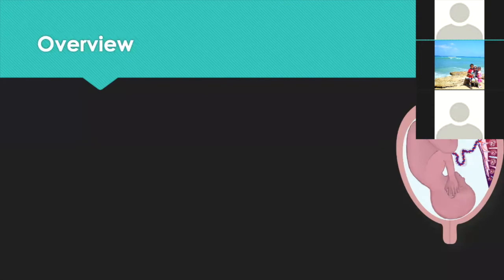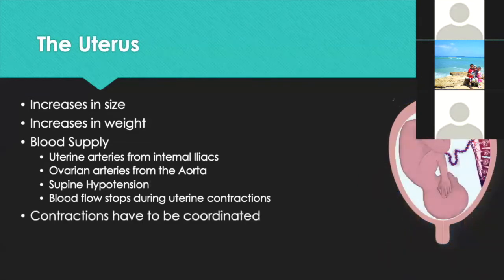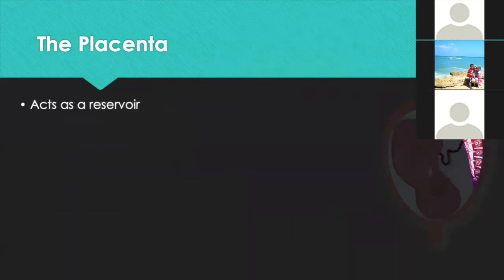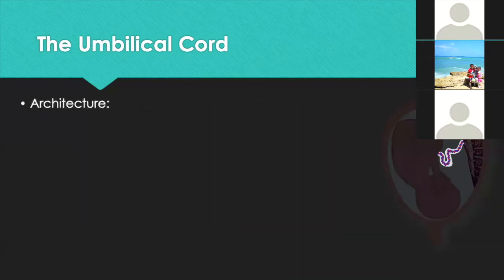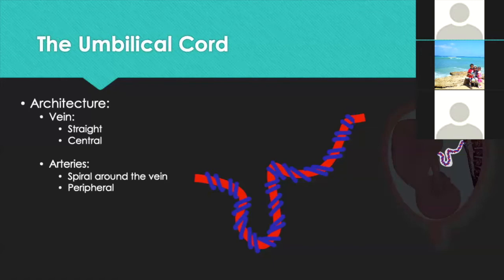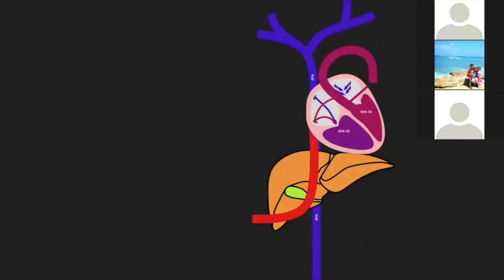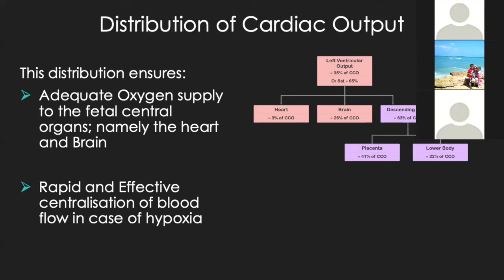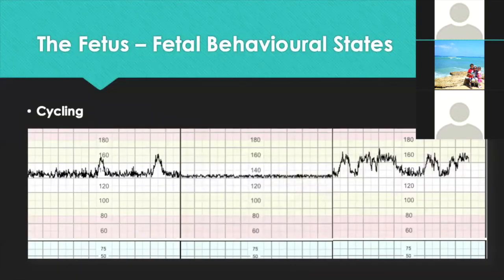CTG Teaching 30 06 2020 part 1 (Basic Physiological Principles and Protective Mechanisms)